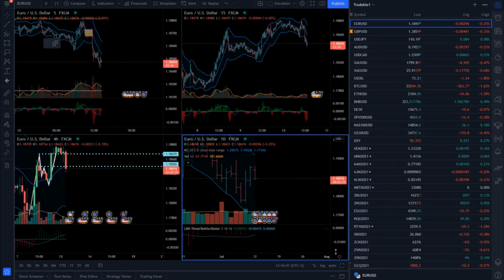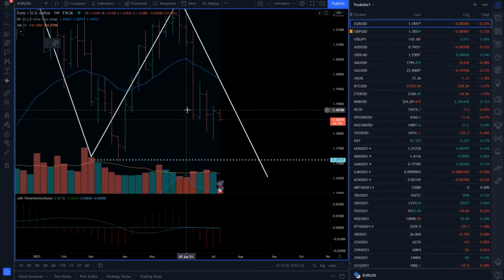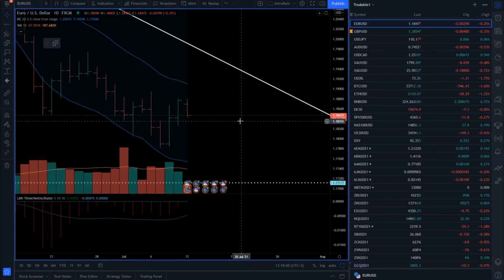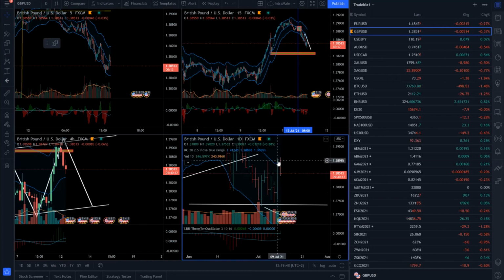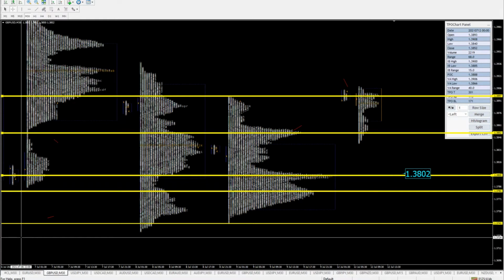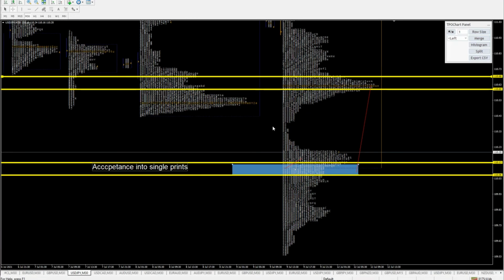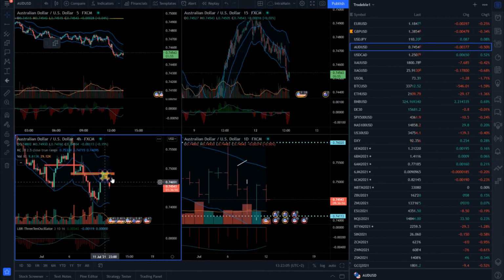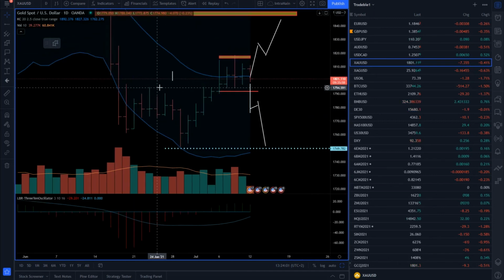Forex forecast 07/12/2021 on EURUSD, GBPUSD, USDJPY, USDCAD, AUDUSD and GOLD from Petar Jacimovic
00:05 Today’s analisys –   EUR/USD, GBP/USD, USD/JPY, USD/CAD, AUD/USD and Gold
00:16 EUR/USD
03:22 GBP/USD
05:17 USD/JPY
06:40 AUD/USD
07:07 USD/CAD
07:20 GOLD